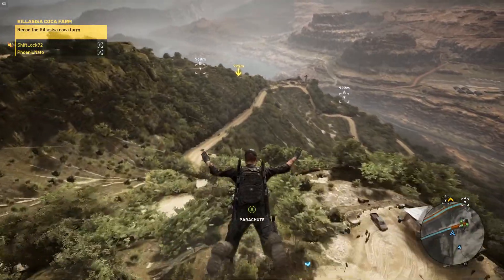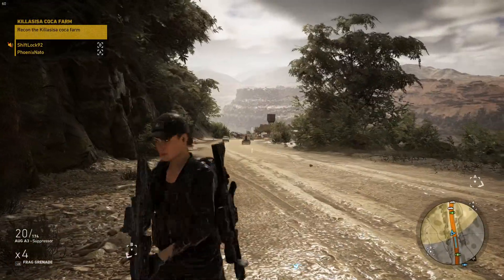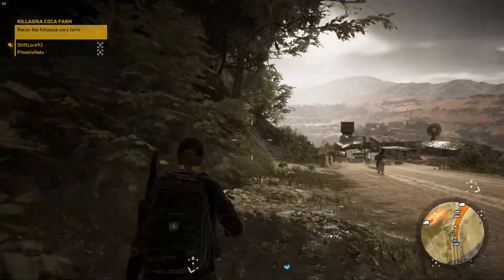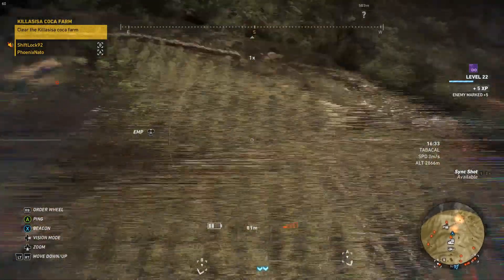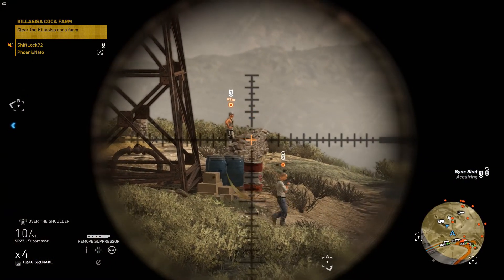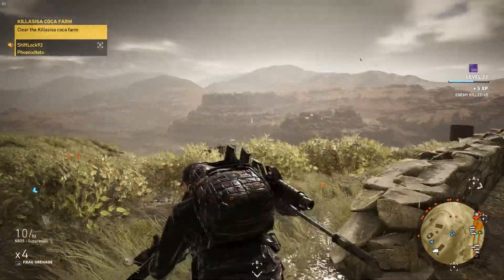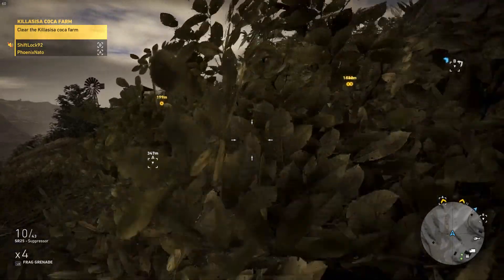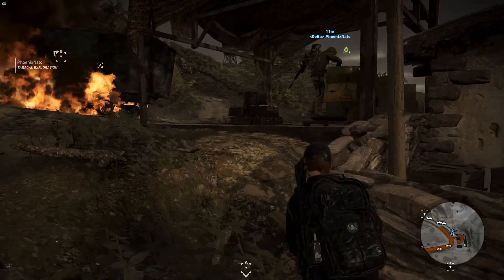Ghost Recon Wildlands - Killasisa Coca Farm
Ghost Recon Wildlands Gameplay!

Me and Phoenix clear out Killasisa Coca Farm!